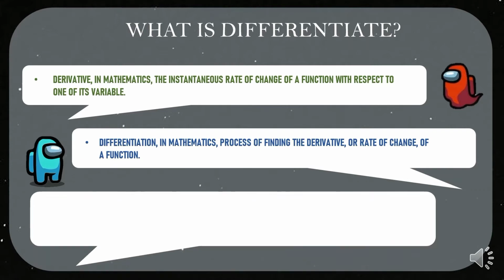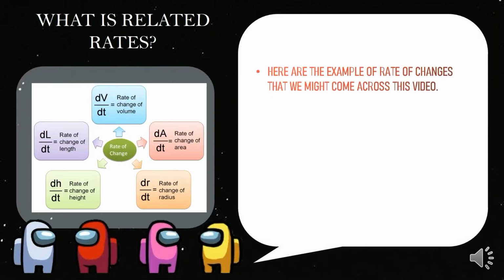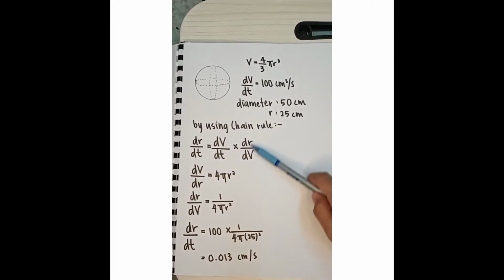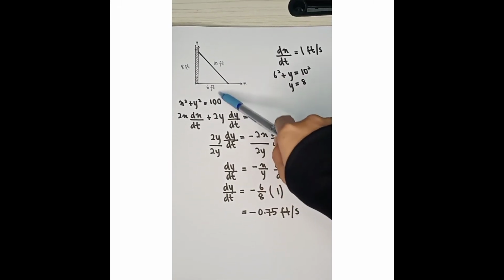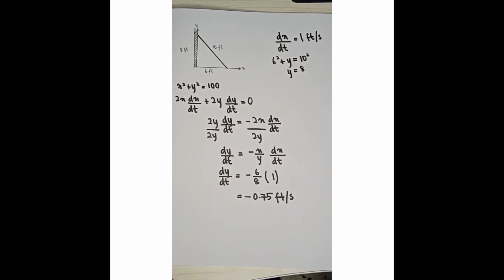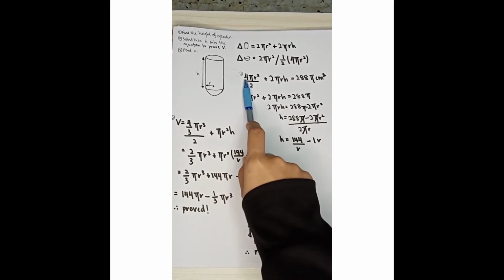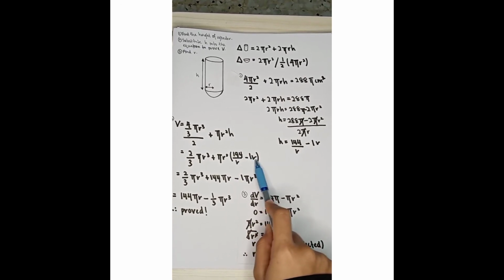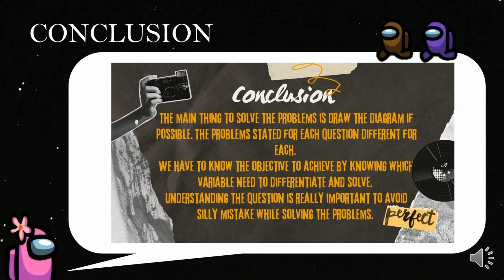✨APPLICATION OF DIFFERENTIATION - RELATED RATES✨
STUDENTS NAME:
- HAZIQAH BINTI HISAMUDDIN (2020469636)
- JULITA IZARA BINTI ZAIB (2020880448)
- IZATUL HAFIRA BINTI MOHD ARIFIN (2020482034)